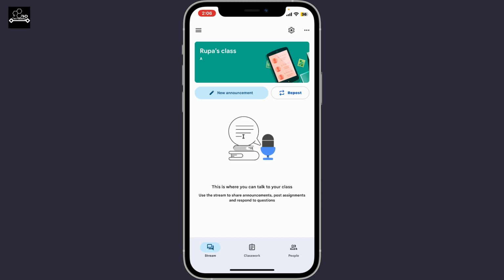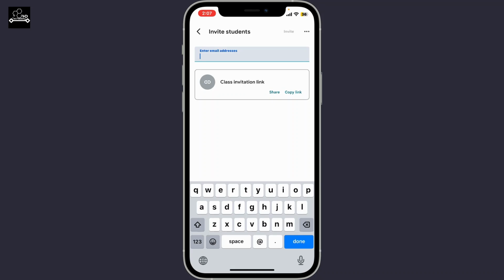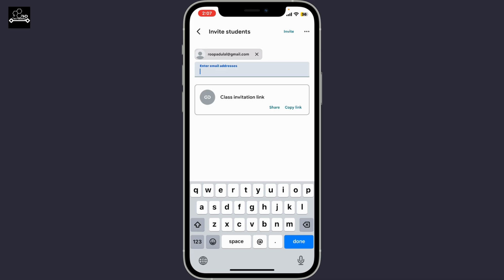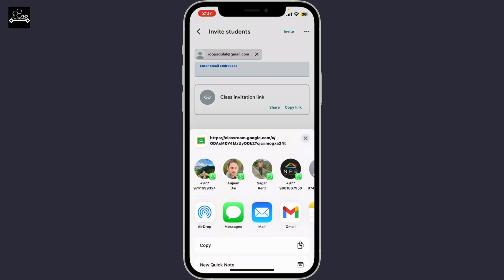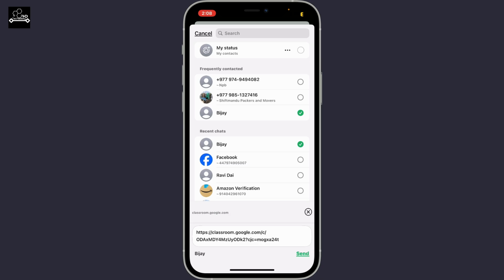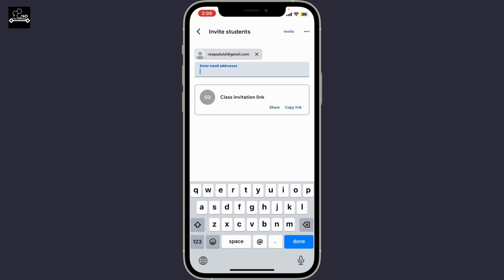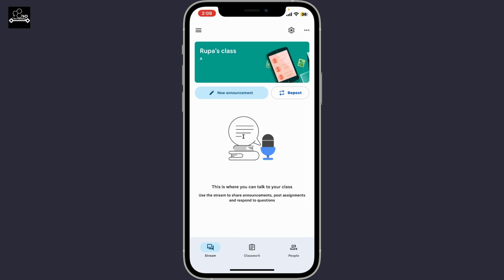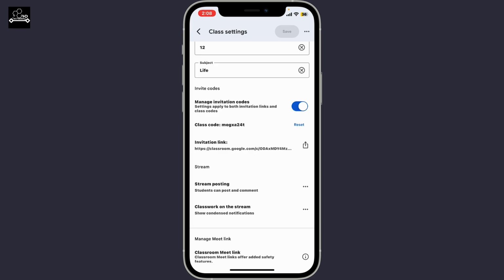How to Invite Students to Your Class in Google Classroom (2025 Guide)?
Want to quickly add students to your Google Classroom? In this step-by-step tutorial, I’ll show you how to invite students to join your class using email or class code. Perfect for teachers, tutors, and educators who want to get started smoothly in 2025!